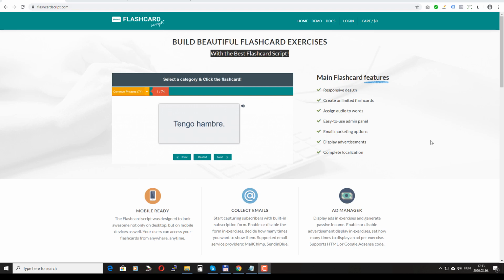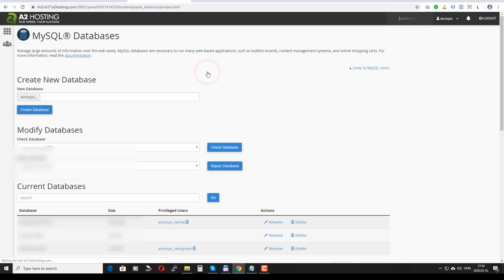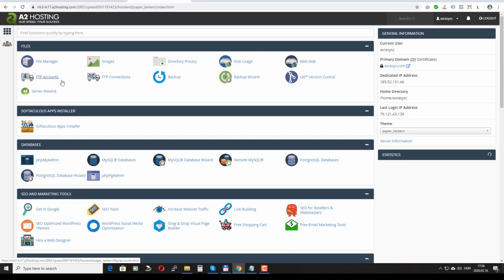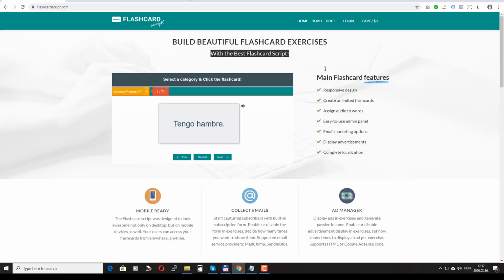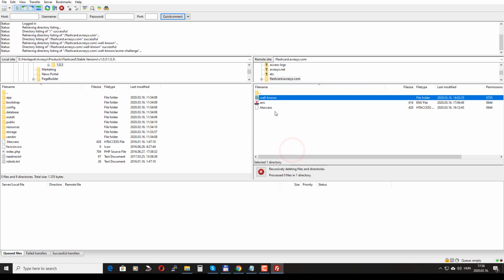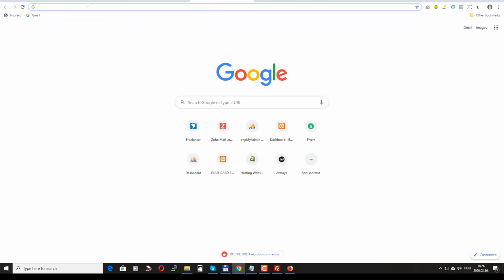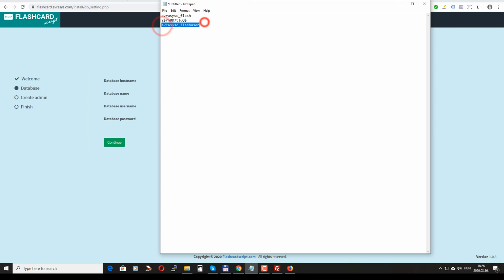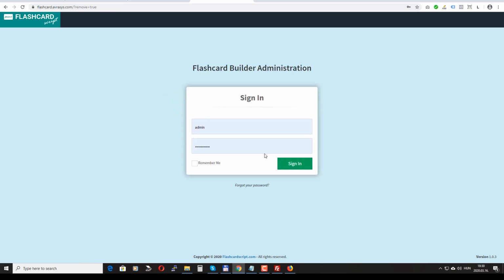Install Flashcard Script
In this video we'll show you how to install our flashcard script on a shared webserver.

You can use this script to create interactive flashcard that can be used for teaching vocabulary and much more.